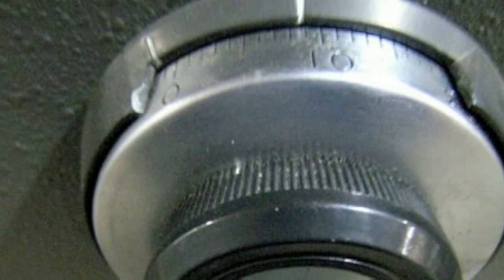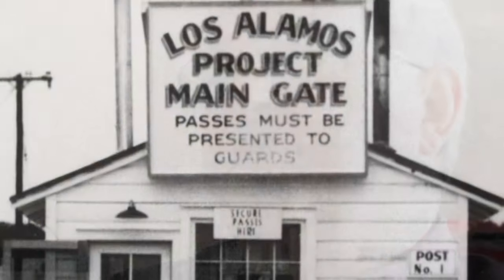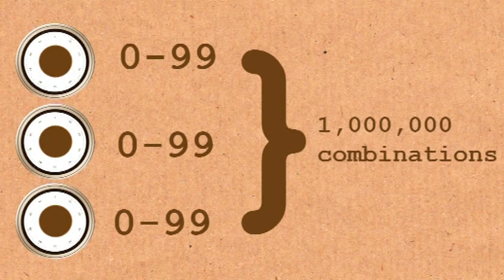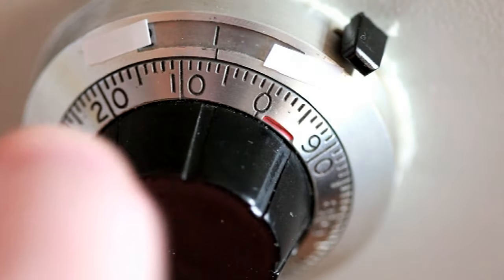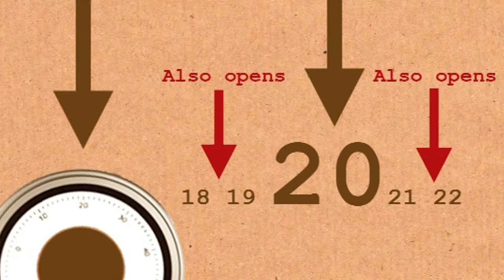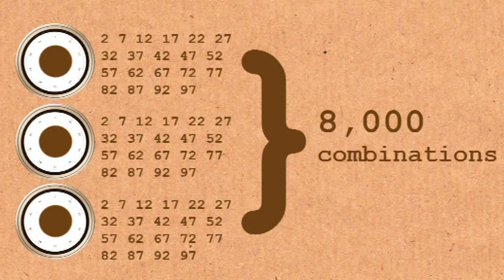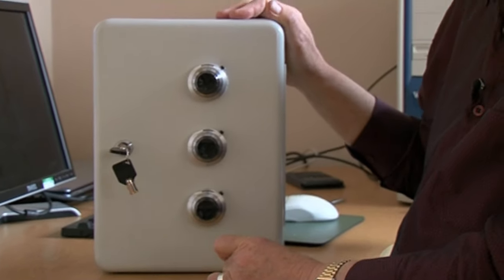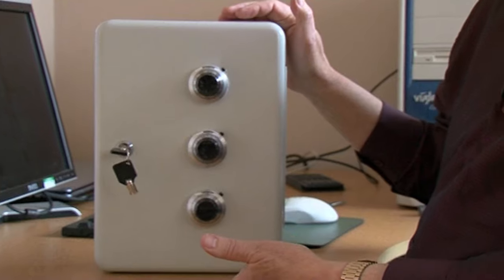Safe Cracking with Feynman - Numberphile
A chat about some of the ways legendary physicist Richard Feynman cracked safes (filing cabinets) at Los Alamos during the Manhattan Project.
More links & stuff in full description below ↓↓↓

Discussed by Professor Roger Bowley.